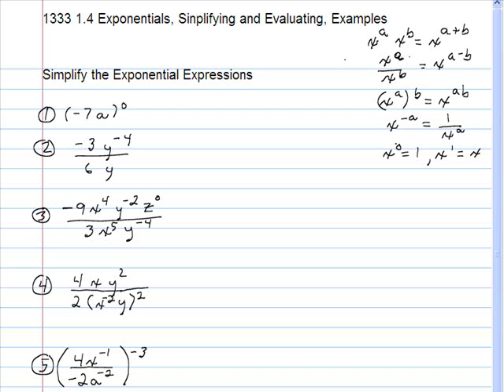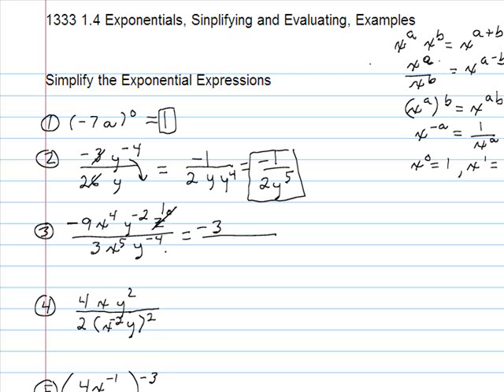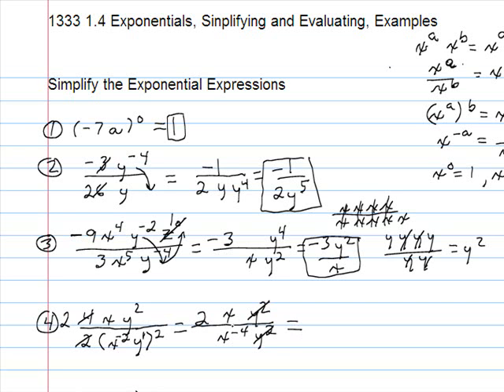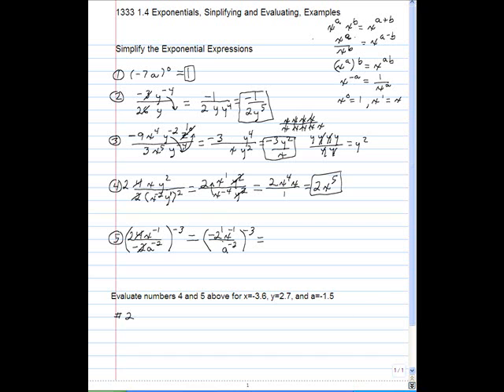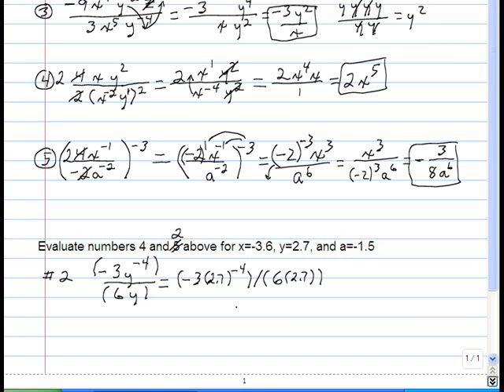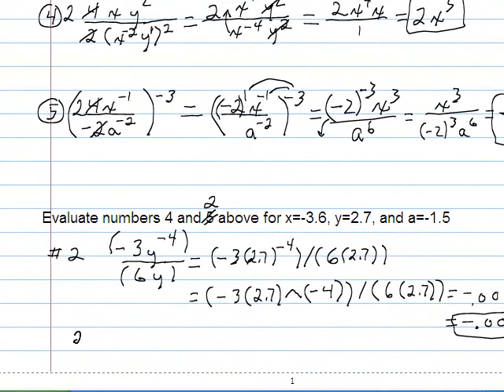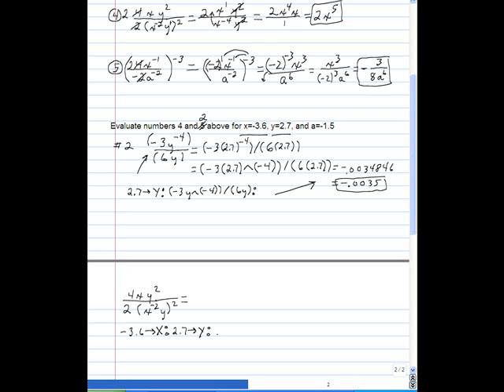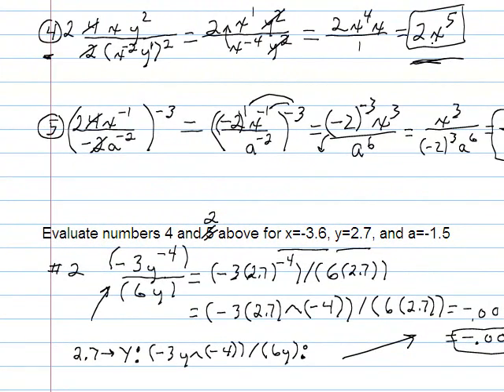1333 1 4 Simplifying and Evaluating Exponential Expressions